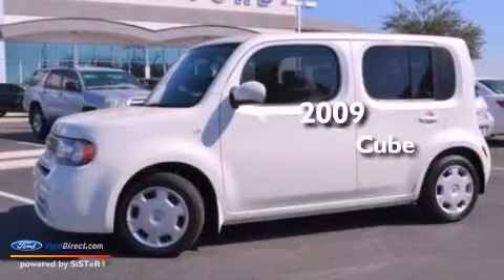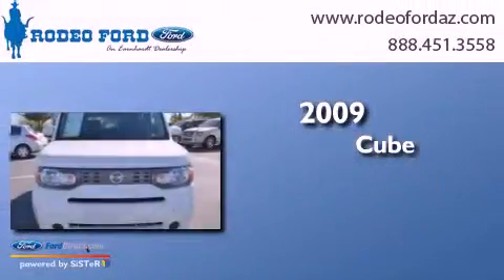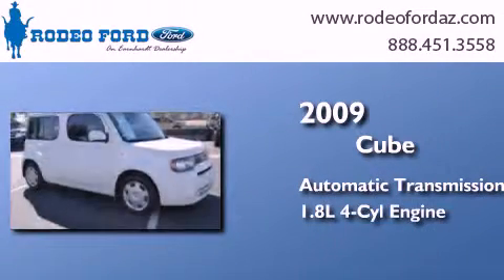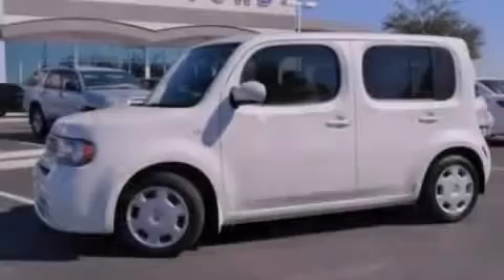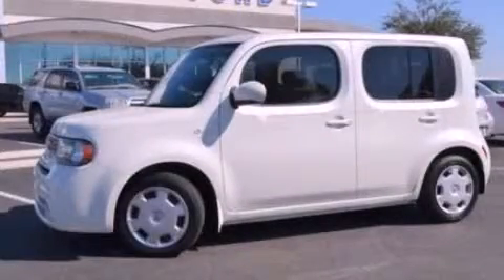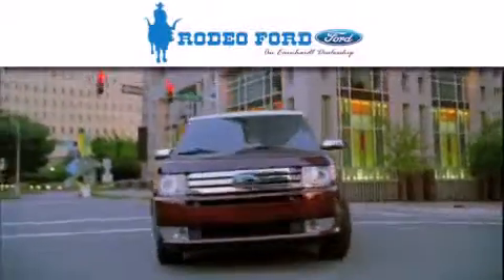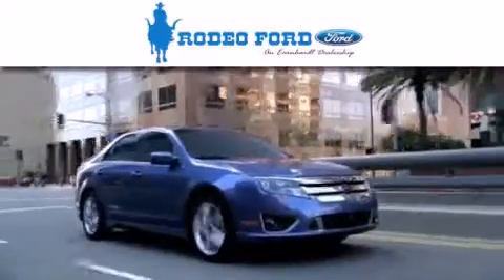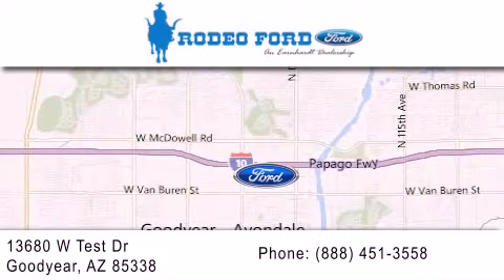2009 NISSAN CUBE Goodyear AZ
Year : 2009
 Make : NISSAN
 Model : CUBE
 Engine : 1.8L I4 16V MPFI DOHC
 Trans . : AUTOMATIC

 Miles : 76,847

 Stock : R30318A

 13680 W. Test Drive